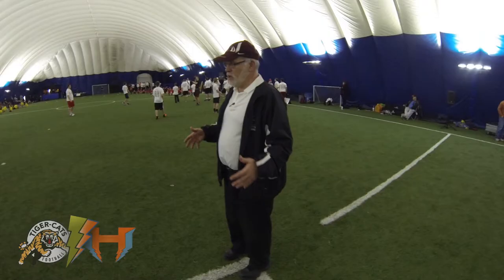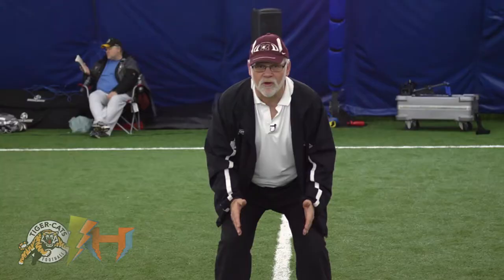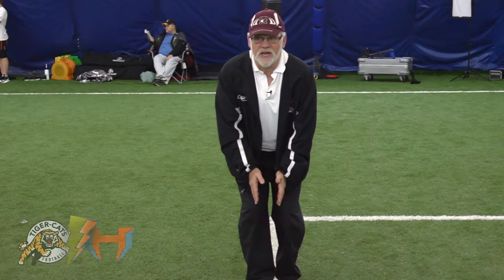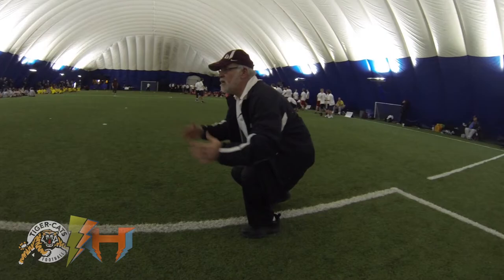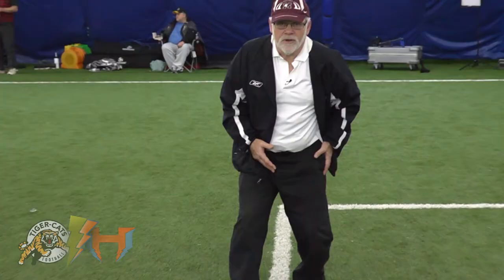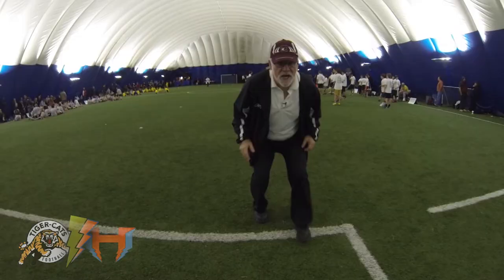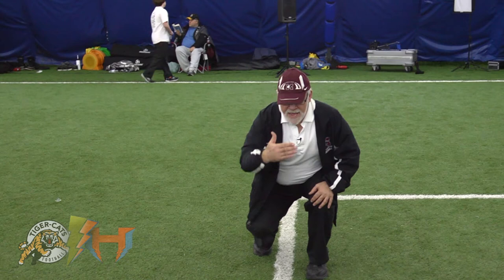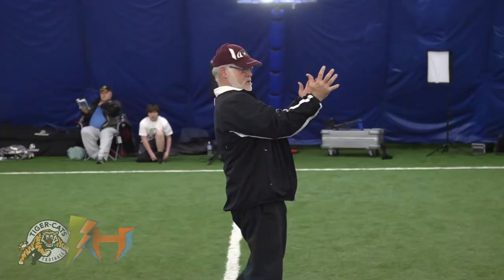Frank Gesztesi Coaching Tips (HWMFA)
Linebackers Coach for McMaster University, Frank Gesztesi, teaches safe tackling.